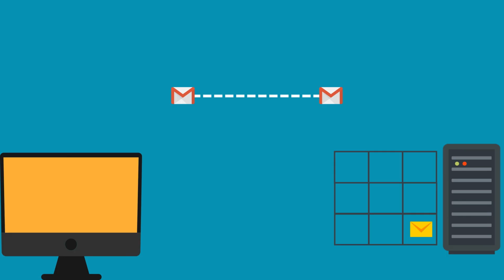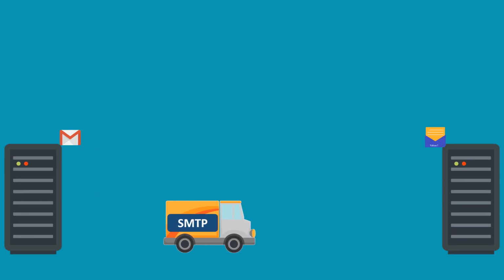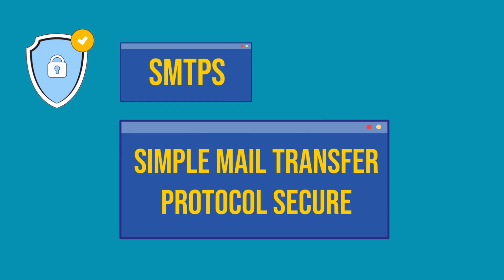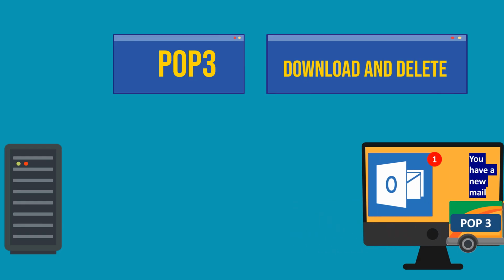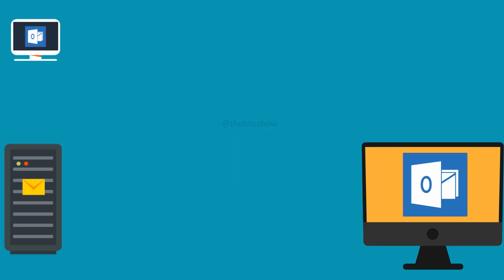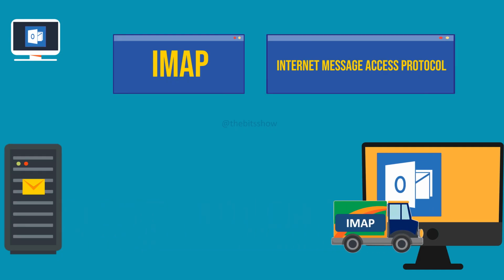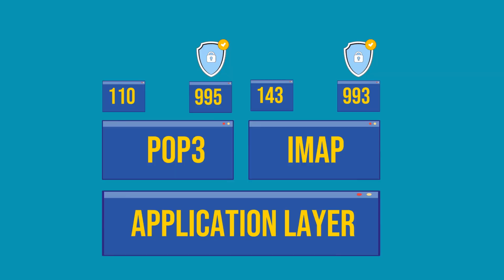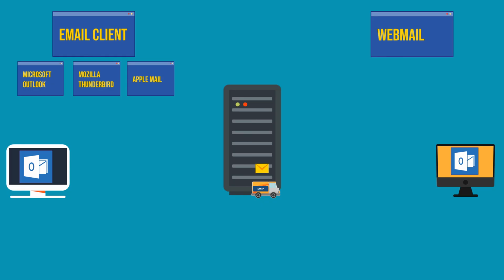E-Mail Protocols SMTP POP3 IMAP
Email Communication Protocols: SMTP, POP3, and IMAP

Email communication relies on a set of standardized protocols that govern how messages are sent, received, stored, and synchronized across servers and user devices. The three foundational protocols in modern email systems are SMTP, POP3, and IMAP, each serving a distinct and essential role within the email delivery ecosystem.

SMTP (Simple Mail Transfer Protocol)

SMTP is the core protocol responsible for sending and relaying email messages across networks. It operates primarily at the server level, handling the transmission of outgoing emails from a client to a mail server and between mail servers across different domains.

When a user sends an email, SMTP ensures that the message is correctly routed from the sender’s mail server to the recipient’s mail server, following a reliable and standardized delivery process.

SMTP is optimized for message delivery, not storage or retrieval, making it an outbound-focused protocol that forms the backbone of global email exchange.

POP3 (Post Office Protocol version 3)

POP3 is a protocol designed for retrieving emails from a mail server to a local client device. Its primary function is to download messages from the server, typically removing them afterward, although optional server-side retention can be configured.

This protocol is well-suited for users who prefer offline access to email or who primarily use a single device. POP3 offers a simple and lightweight approach, minimizing server storage usage by transferring messages directly to the client.

However, because POP3 does not natively support synchronization across multiple devices, it is less suitable for environments where consistent access from several platforms is required.

IMAP (Internet Message Access Protocol)

IMAP provides a more advanced and flexible approach to email access by maintaining messages on the server while synchronizing them across multiple devices. Emails remain centrally stored, allowing users to access the same mailbox from desktops, laptops, smartphones, and webmail interfaces with full consistency.

IMAP supports server-side folders, message flags (such as read, unread, or flagged), and real-time synchronization, making it ideal for modern, multi-device usage scenarios. Changes made on one device are immediately reflected across all others.

Due to its robust feature set and emphasis on centralized storage, IMAP is the preferred protocol for professional, enterprise, and cloud-based email systems.

Summary

Together, SMTP, POP3, and IMAP form a comprehensive framework for email communication. SMTP handles the reliable delivery of messages, POP3 offers straightforward email retrieval for single-device use, and IMAP enables synchronized, multi-device access with centralized management. Understanding these protocols is essential for designing, managing, and maintaining secure and efficient email infrastructures in today’s interconnected digital environments.